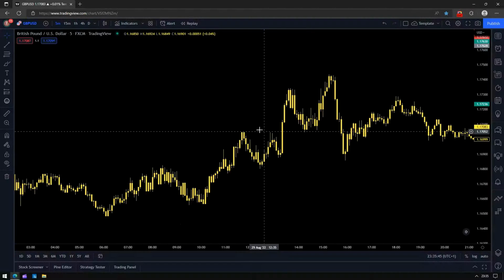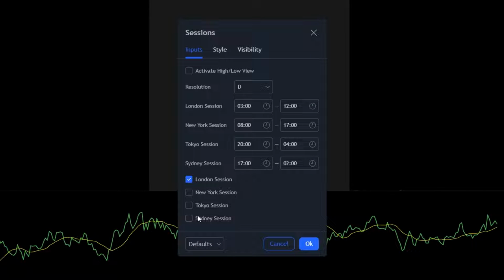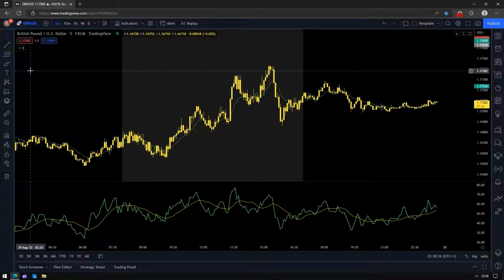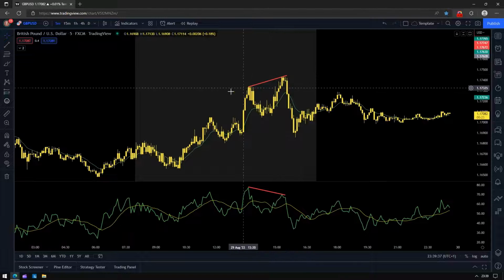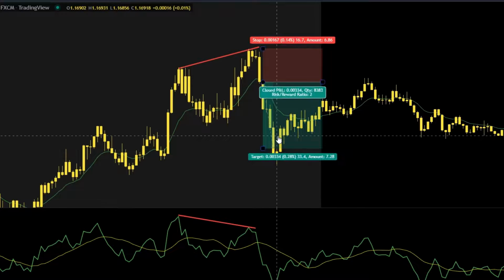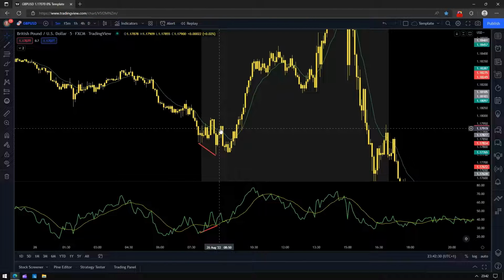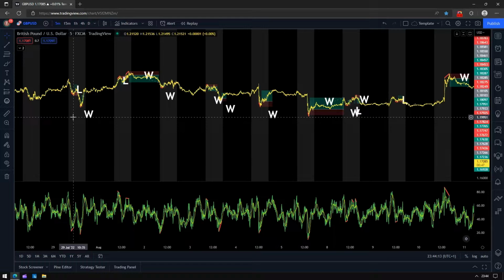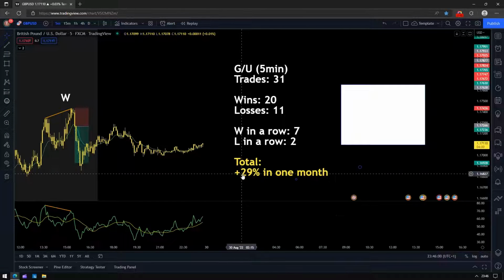INSANE PROFITS Made With RSI Scalping Strategy ( Must See )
Welcome to the Official Trades By Mo YouTube Channel, In this video I show you exactly how to make huge profits scalp trading with RSI Divergence.

RSI (Relative Strength Index) Divergence is when Price makes a new higher high or lower low on the chart, but the RSI moves in the opposite direction, this is a clear indication that the price is losing strength and ready to reverse trend. This can be a very powerful tool to use when trading and it works well on forex, crypto and stocks. To improve the win rate of this strategy I have also added the 13 EMA (Exponential Moving Average) which we will use as our entry signal for trades, when price closes past this moving average line we will enter our trade without worry. This day trading moving also uses a 1:2 risk to reward ratio.

Keywords related to this video: rsi, rsi divergence, rsi trading, rsi strategy, day trading, forex, crypto, relative strength index, how to use rsi, indicators, trading view, moving average, ema, london trading, tdi, trading strategies, rsi divergence trading